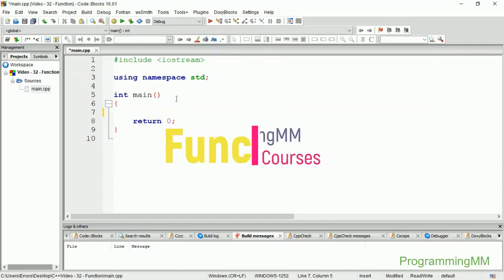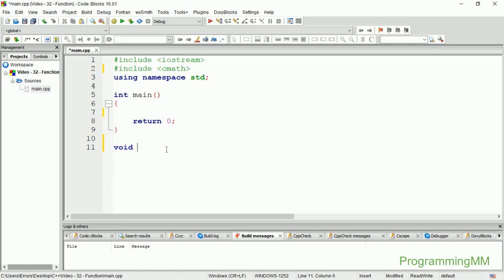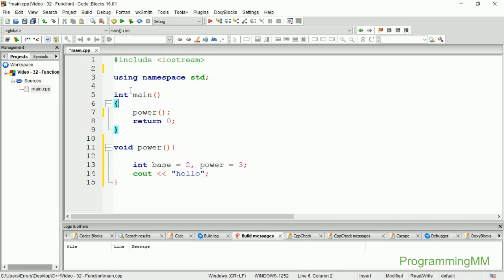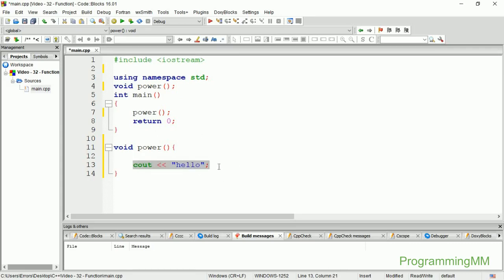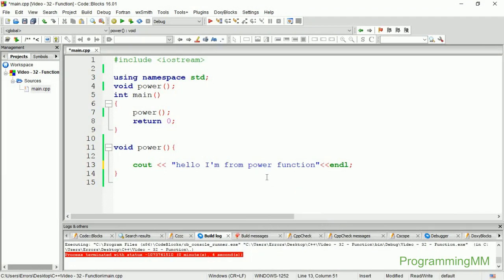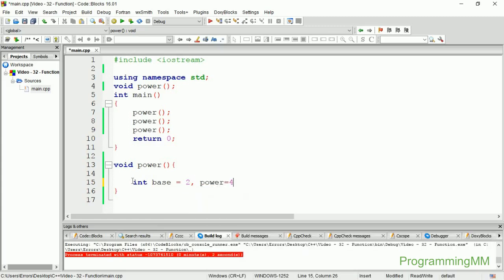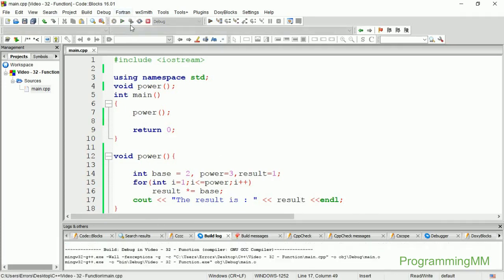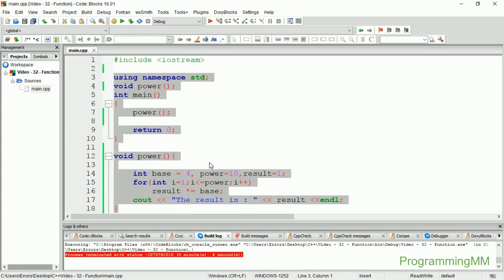C++ - 32 - Functions ( Myanmar - ျမန္မာ )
Download Code : Uploading...